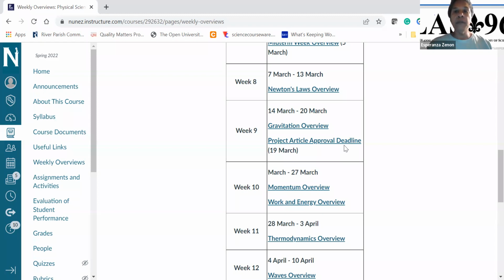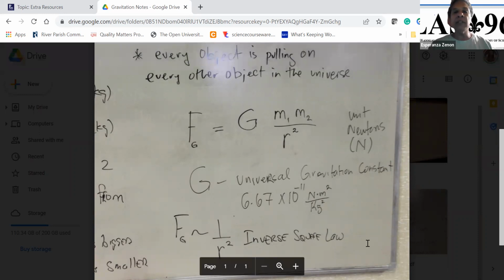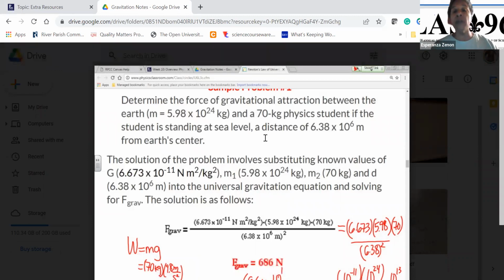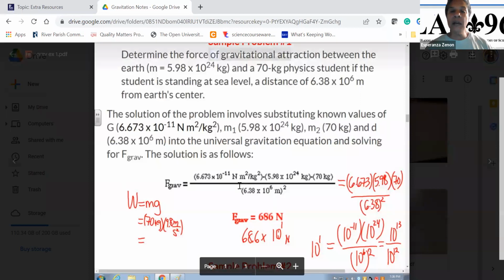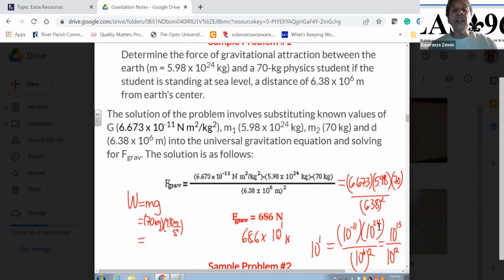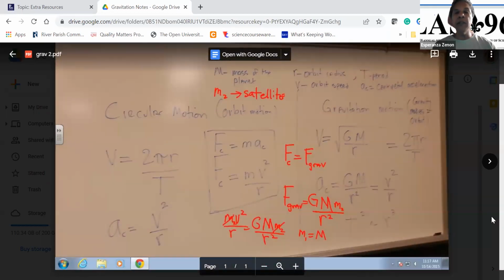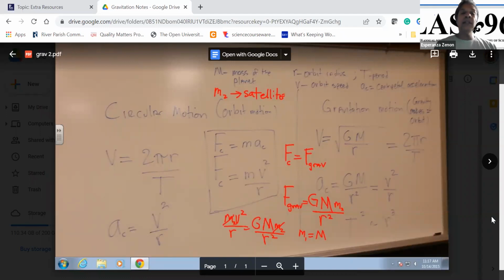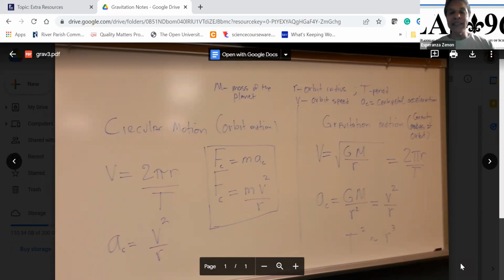PHSC 1000 V1 3 17 22